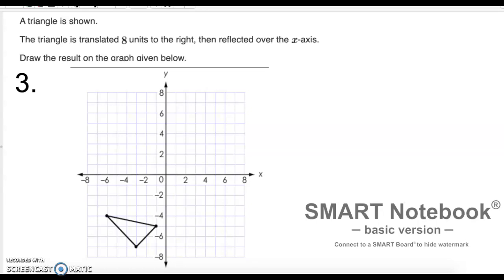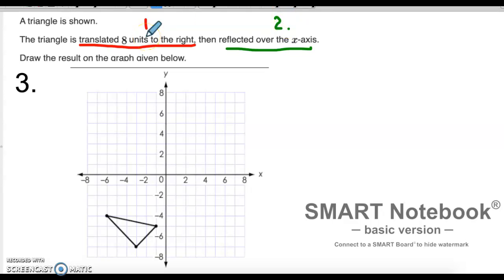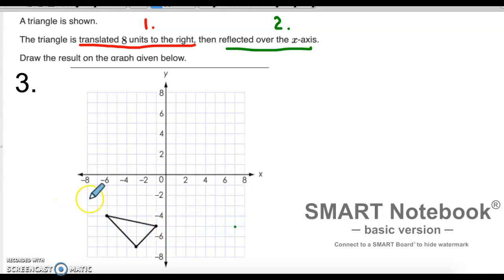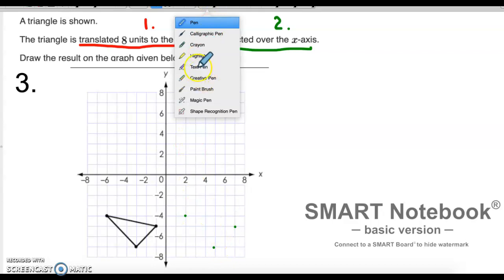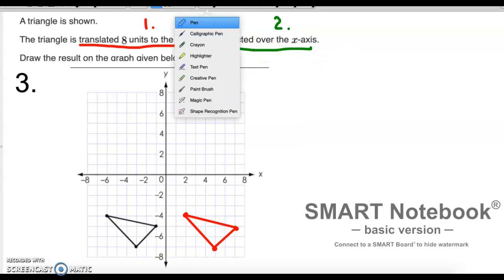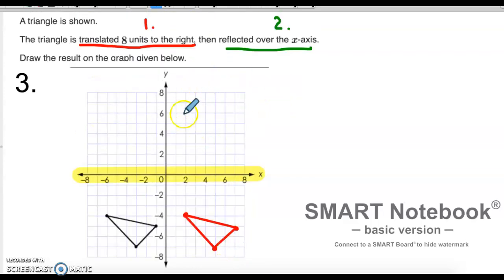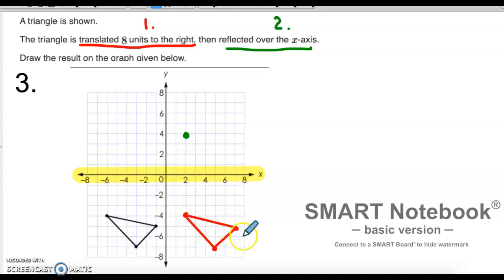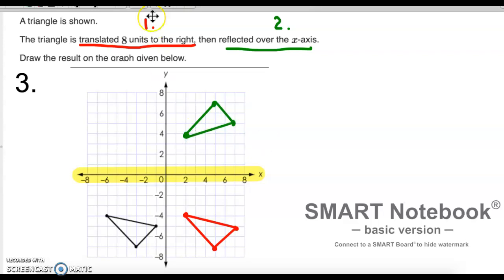GEO EOC PRACTICE 1 Q3